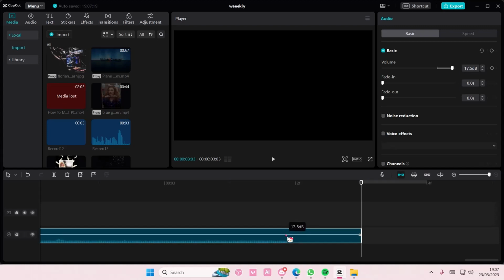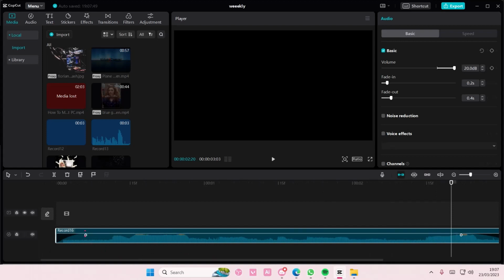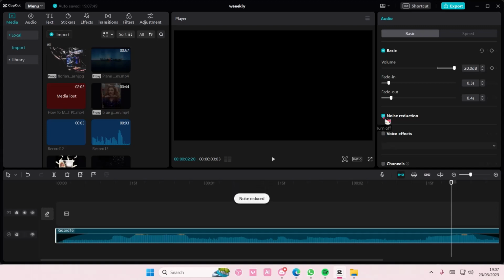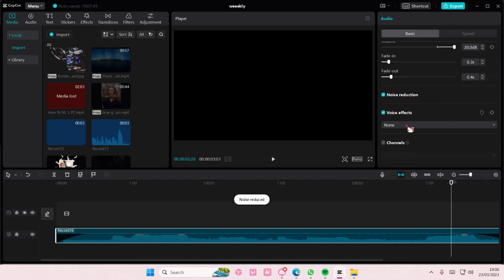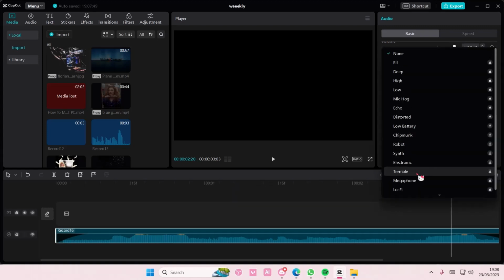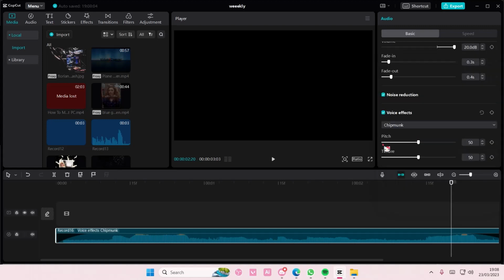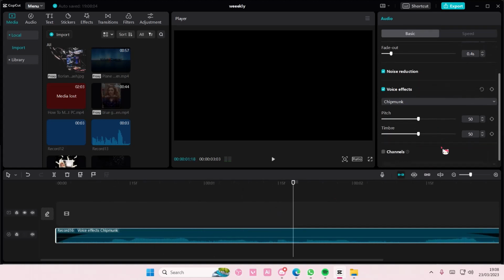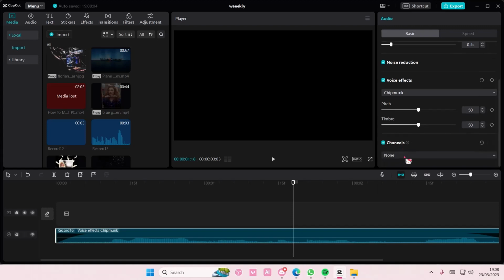Editing Audio Tutorial On CapCut! How You Can Easily Edit Audio Songs In CapCut PC?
Learn how you can edit audio in CapCut PC by watching this video.